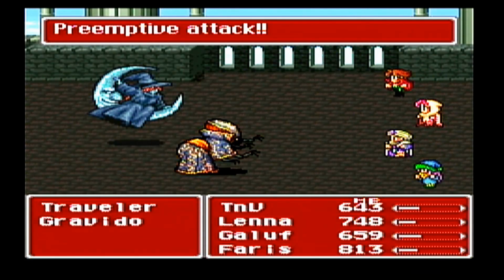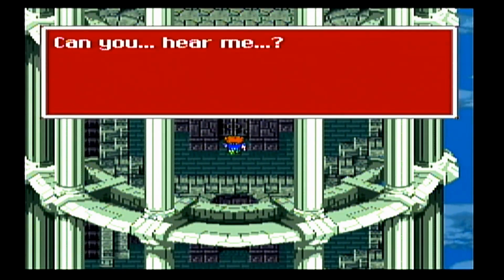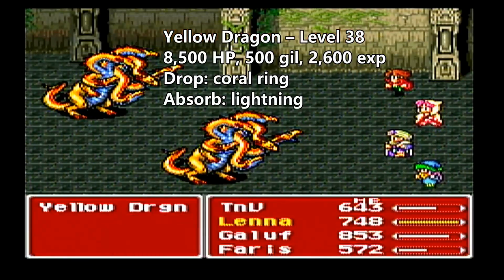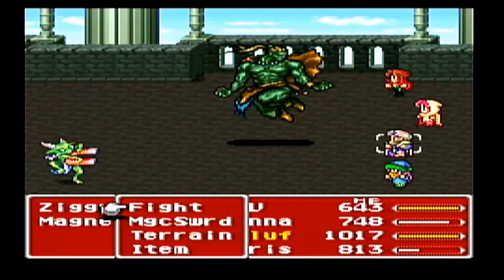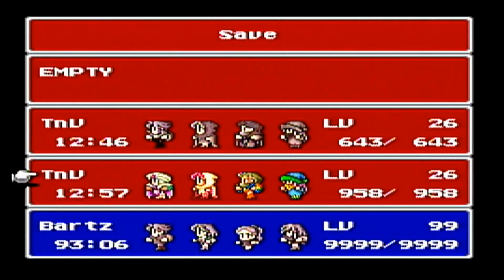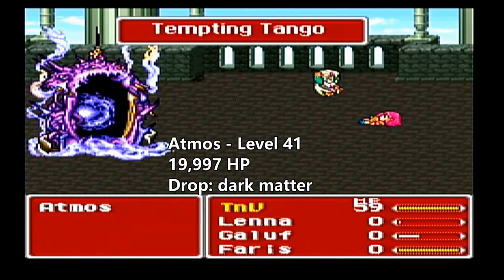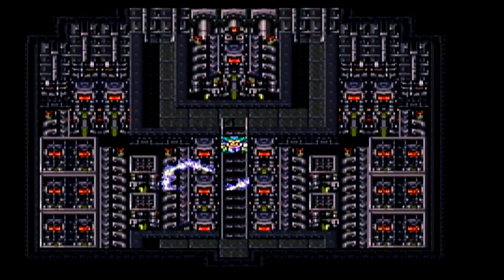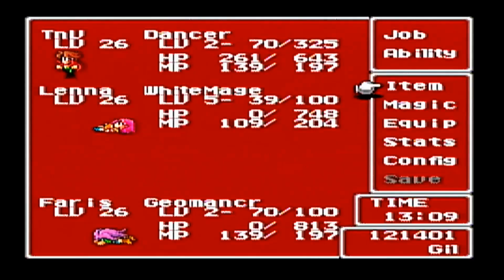FFV Four Job Fiesta (White Mage, Magic Knight, Geomancer, Dancer) 31 — Power regulator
TnV, Lenna, Galuf, and Faris have successfully infiltrated the southeast barrier tower along with King Zeza, one of Galuf’s allies who helped seal Exdeath 30 years ago. The plan is for Zeza to shut down the power to the tower’s antenna to allow the party to destroy it. If all goes according to plan, the loss of just one tower should bring down the entire barrier around Exdeath’s castle. But just as getting into the tower required some deception and martial skill, so too will completing this task. But even if the tower’s antenna is destroyed, will its destruction cause a complete collapse of the barrier? Find out in this episode.
This year I am playing for TnV Small Critter Rescue Any support you can give them would be appreciated.